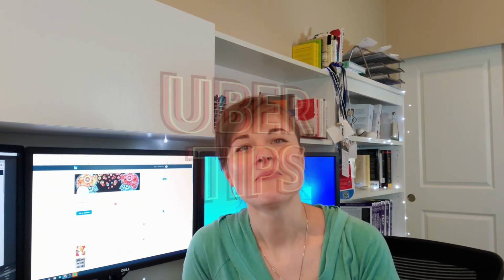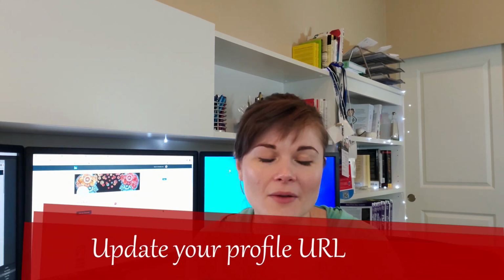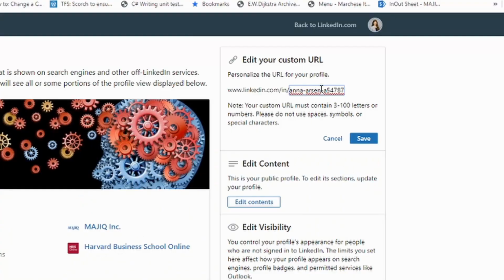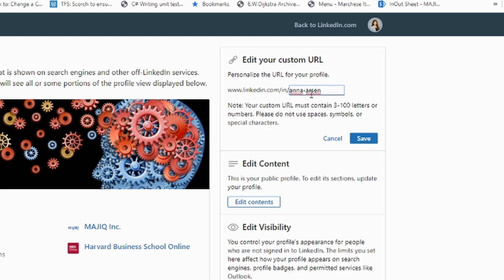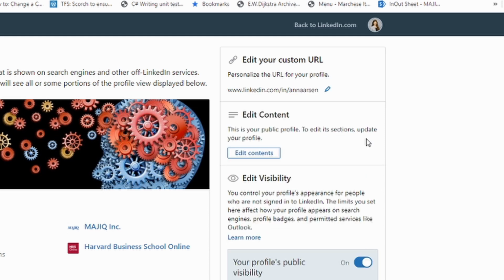LinkedIn Profile tips 2020 for Software Developers and how to make most use of your LinkedIn Profile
Are you wondering about
How to stand out with your LinkedIn profile?
How to get better opportunities on LinkedIn?
how to use your LinkedIn profile effectively?
How to make the most use of your LinkedIn profile?
Then you are in the right place, in this video, you will find information that will help to answer those questions and even help you create a LinkedIn profile that will make you stand out and have a profile that will get you your next opportunities.

//book recommendations:
Outliers by Malcome Gladwell
Clean Code - Robert C Martin (aka Uncle Bob)

//other great recommendations:
👌I love Google FI and I highly recommend it. to get a $20 Google Fi Credit they provide Simpler pricing and smarter coverage
👌you want a chance to getting a free Apple or Facebook stock? You now have a claim to a free stock like Apple, Ford, or Facebook. In order to keep this claim to your stock, sign up and join Robinhood using my